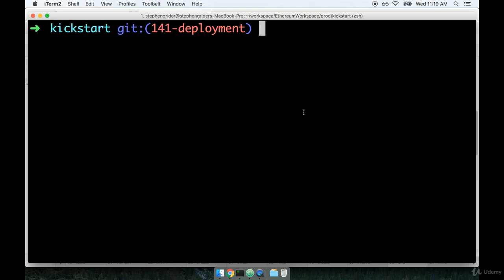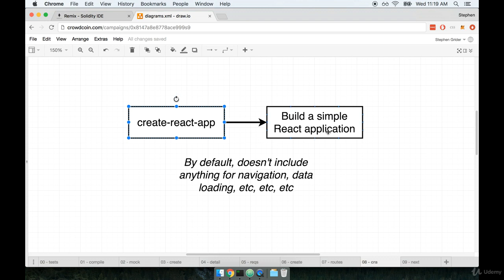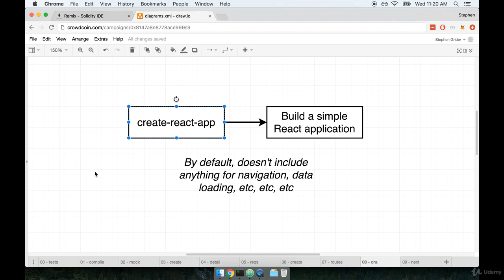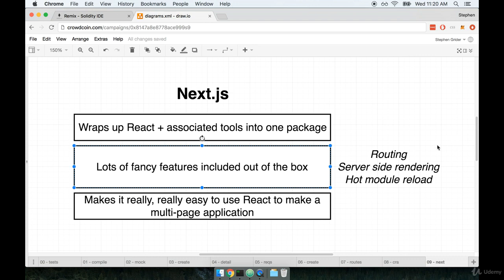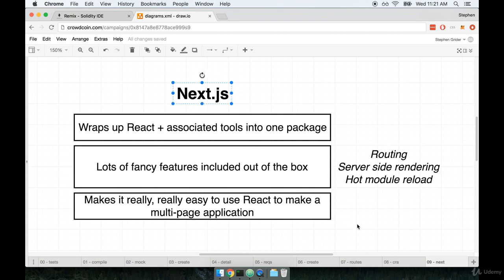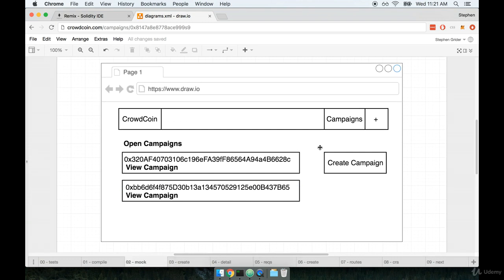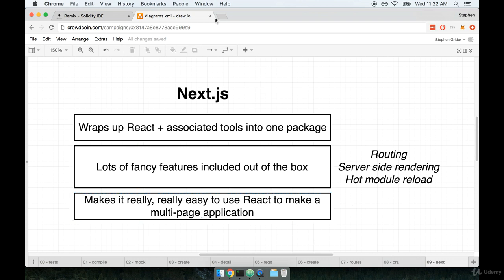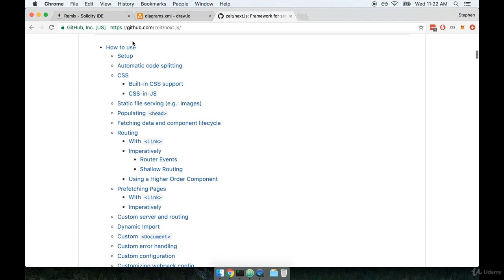CRA vs Next -- 2